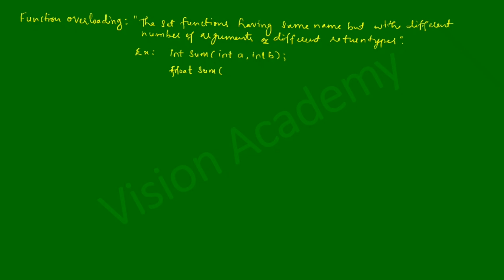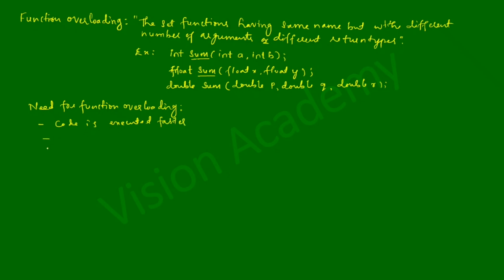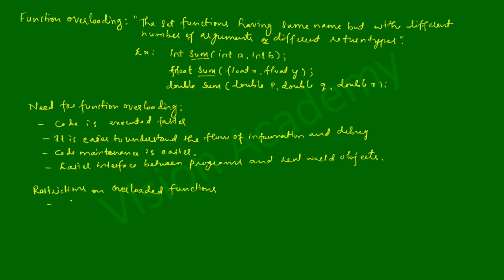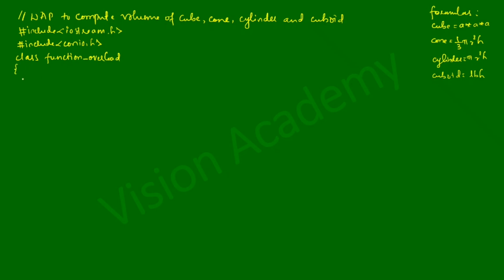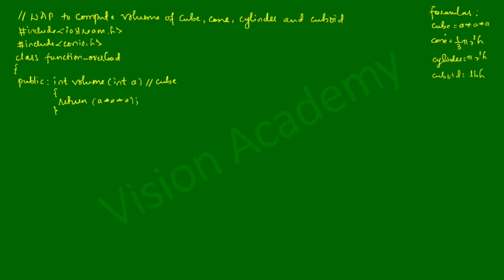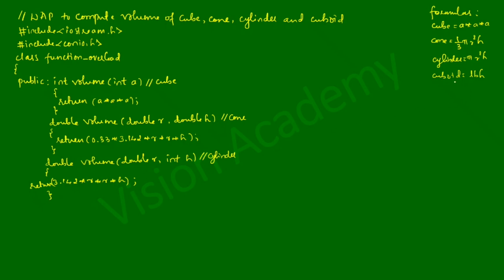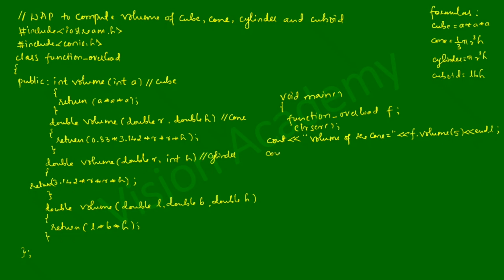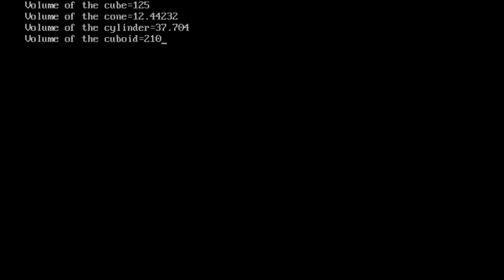function overloading in c++ step by step explained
Hello guys in this video you will learn function overloading in c++ step by step explained

how to have multiple functions with the same name
how to create multiple functions with the same name
explain function overloading
c++ function overloading with example
what is function overloading c++?
function overloading with examples in c++
advantage of function overloading
function overloading example program in c++
how to overload function in c++
overloading function in c++
what is function overlading
function overloading example program
function overloading example in c++